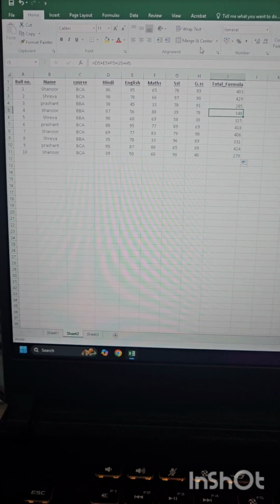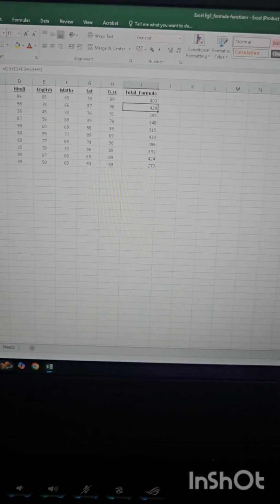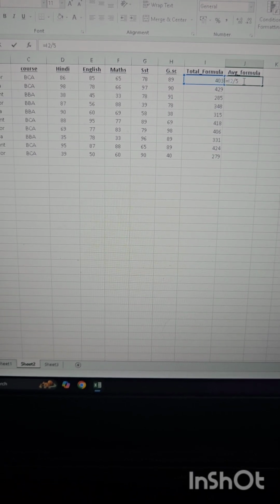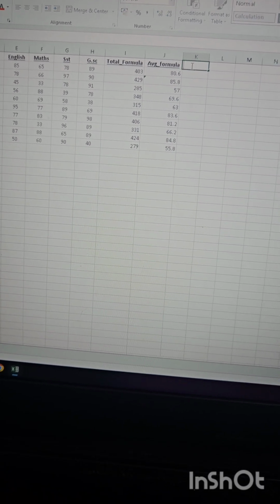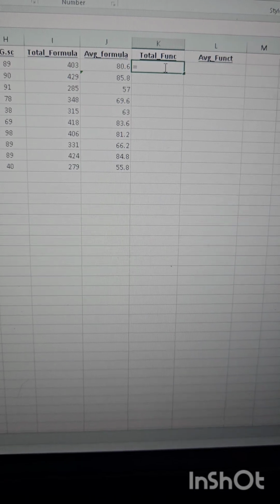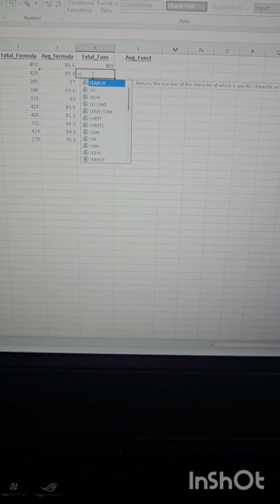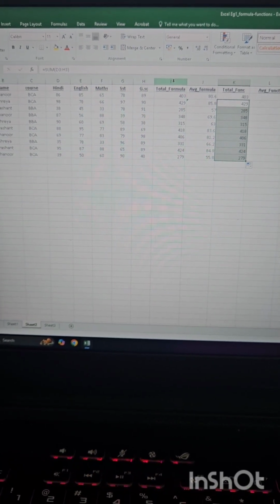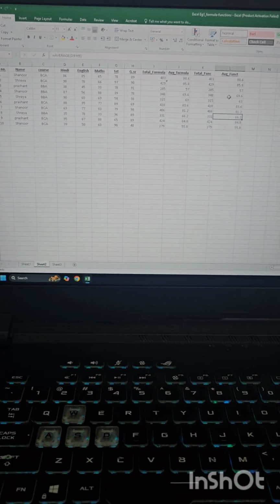Difference between formula and Function in Ms.Excel and applying Formulas and Functions